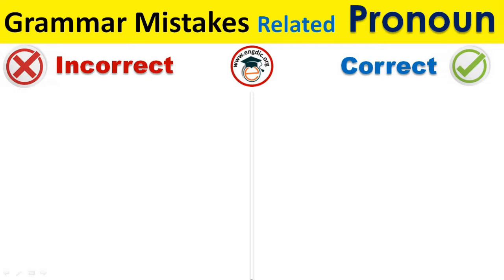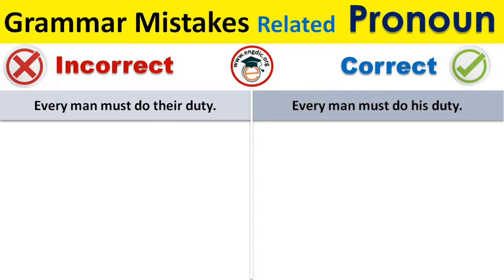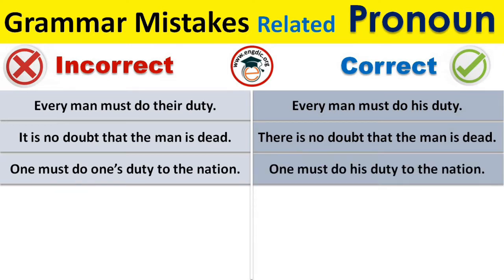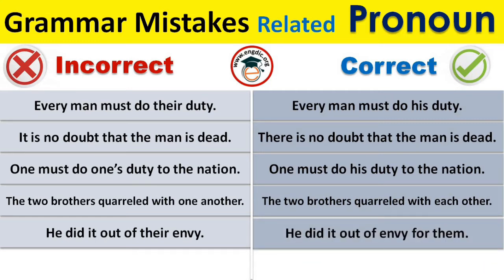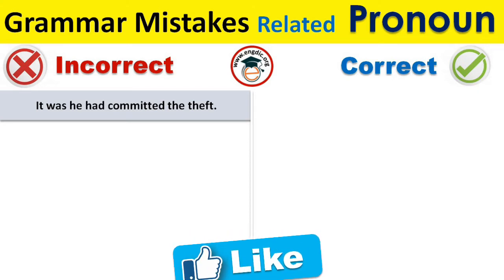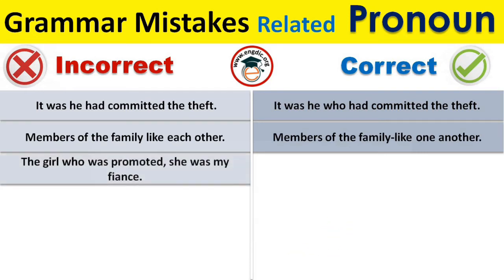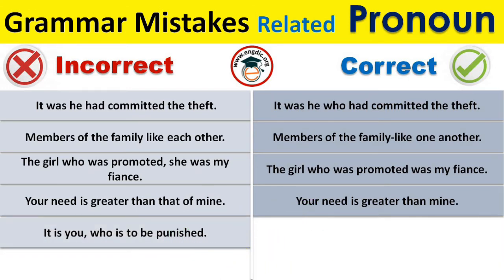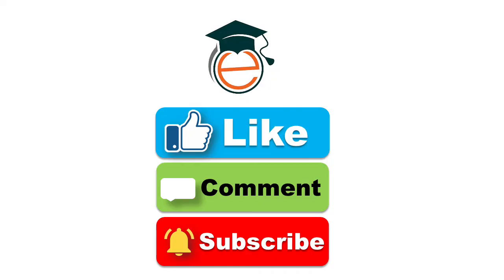Grammatical Errors | Common Errors related pronoun in sentences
Grammatical Errors! Learn common errors related pronoun. After learning these mistakes of using pronoun you will be able to improve the mistakes that we often do in our daily conversation.
You can Download PDF of the Grammatical errors of using Pronoun.